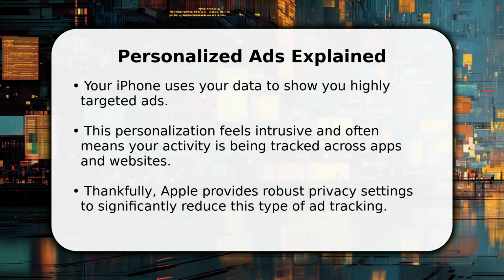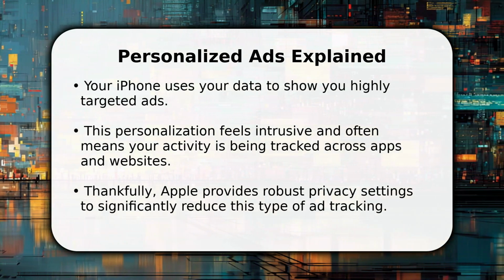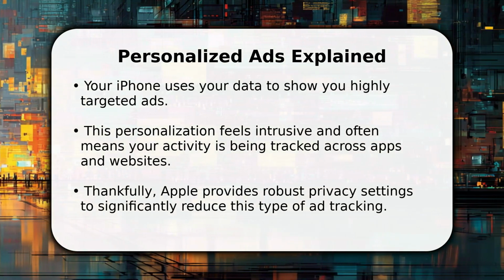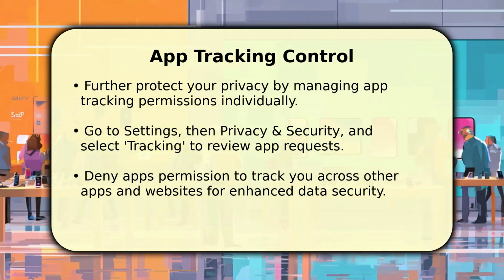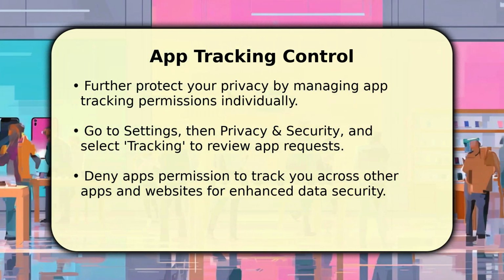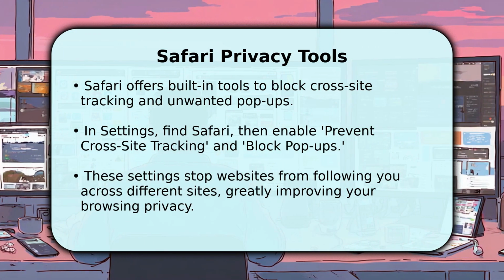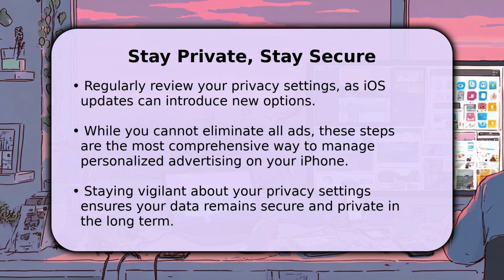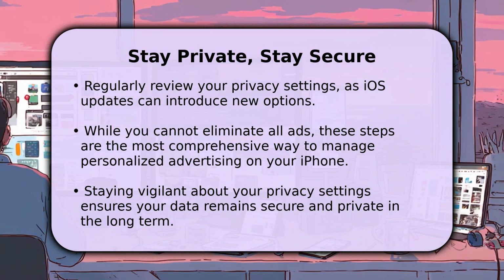How To Turn Ads Off On iPhone 2025 (Only Way)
▸ :^) Are you tired of intrusive ads on your iPhone? In this video, you'll discover the definitive and ONLY way to effectively turn off ads on your iPhone for 2025. We'll guide you step-by-step through the most up-to-date settings and methods to block unwanted pop-up ads and improve your overall privacy. Learn how to manage your ad preferences, adjust your privacy settings, and stop tracking across apps and websites on your iOS device. Gain full control over your digital experience and enjoy an ad-free iPhone experience. Don't let advertisers track your every move – watch now to secure your iPhone's privacy!